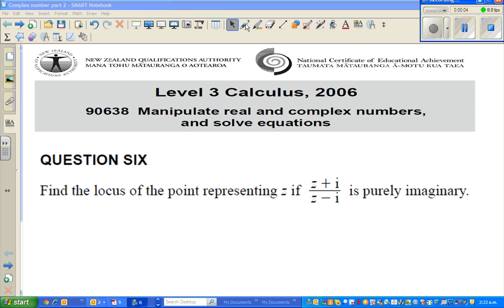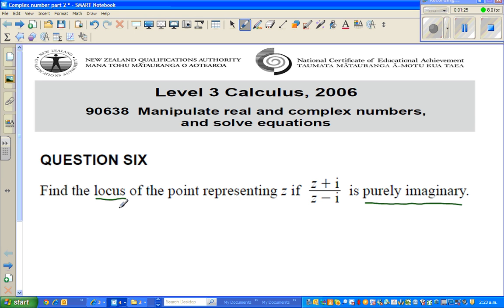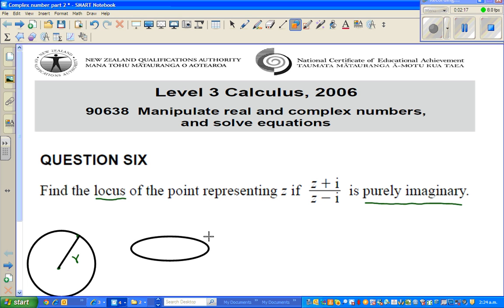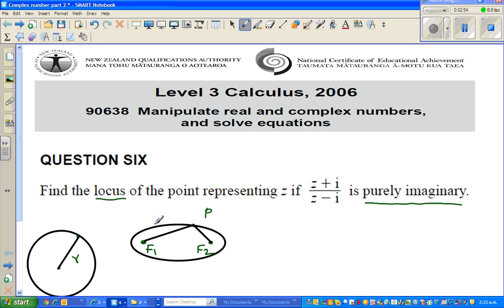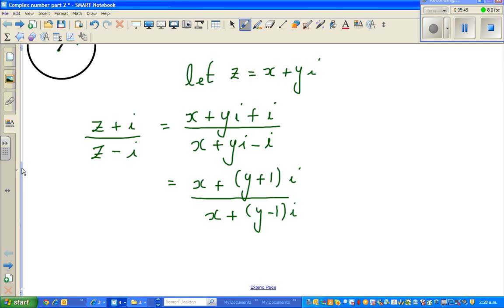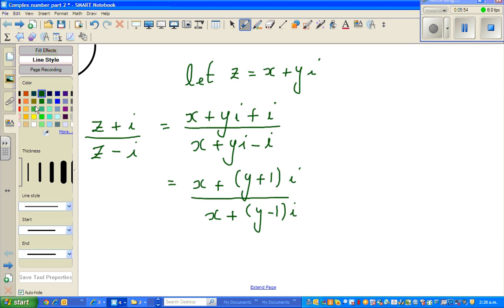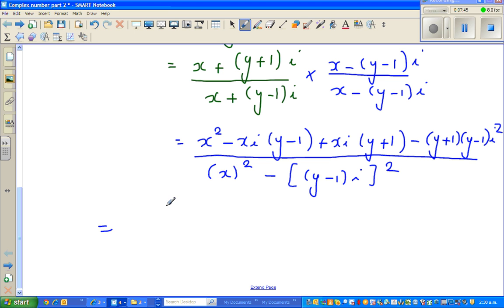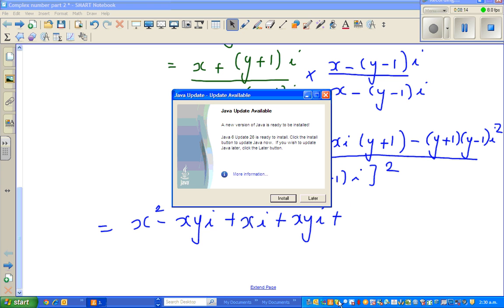Finding locus of the points representing complex number (z+i)/(z-i)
Finding the equation of a locus represented by a complex number